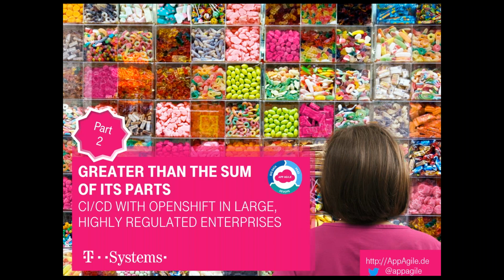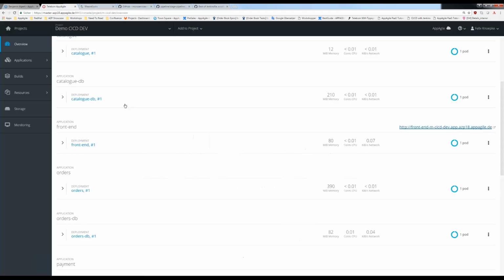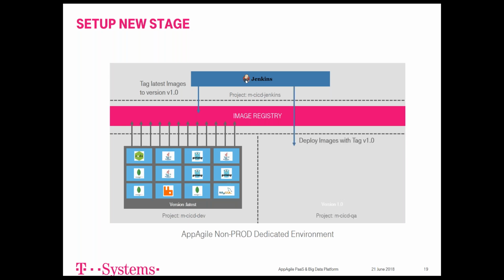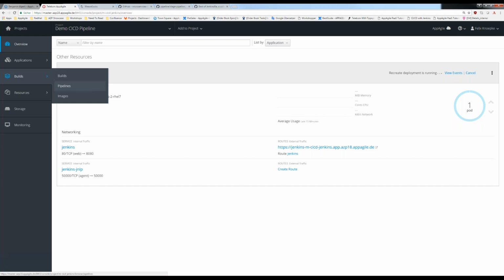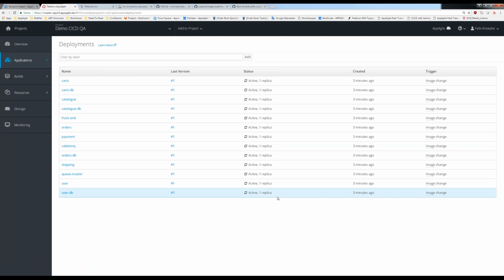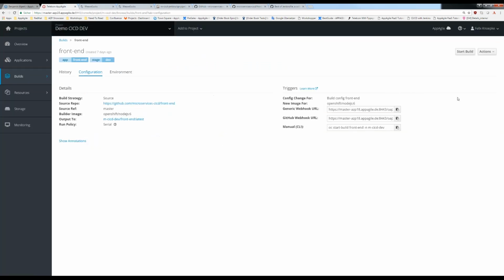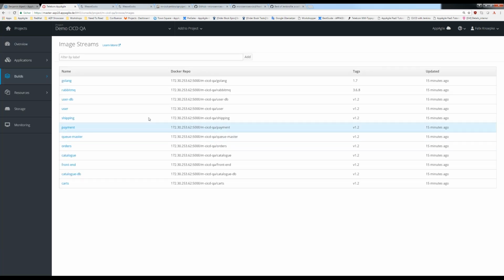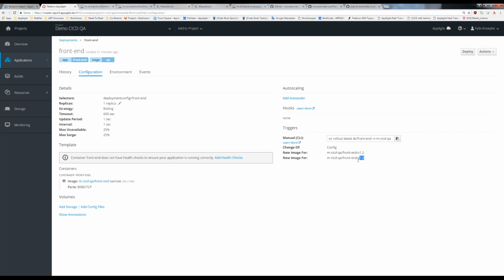CI/CD Part 2 | OpenShift | T-Systems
Watch the second session about CI/CD with OpenShift in large, highly regulated enterprises.

This webcast starts with a short recap of the first session and continues with describing the pipeline idea and theory. Afterwards, the CI/CD project and pipeline setup is being described and shown on a live pipeline build. At the end of the session participants had the possibility to ask questions in a Q&A.